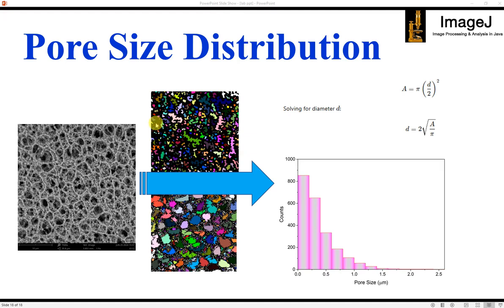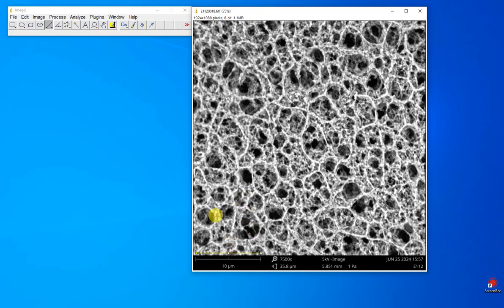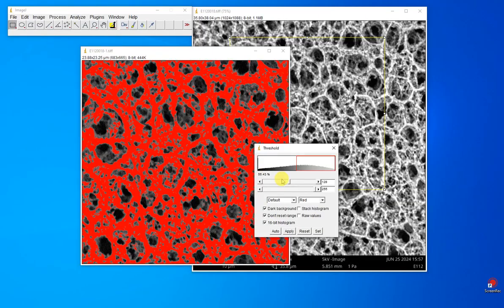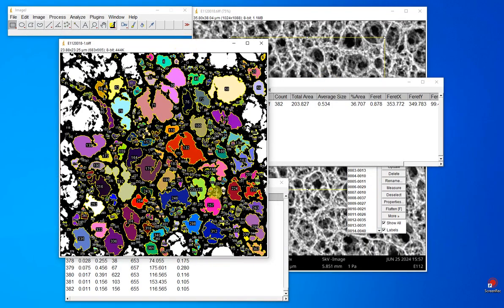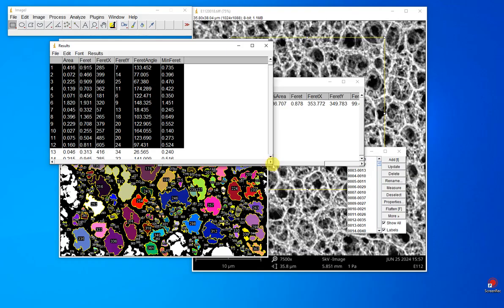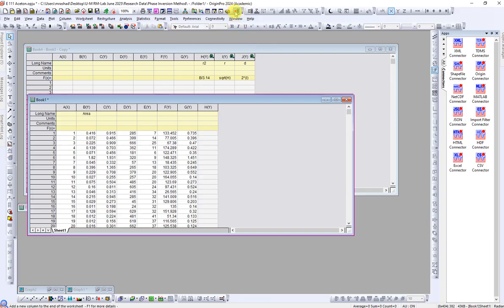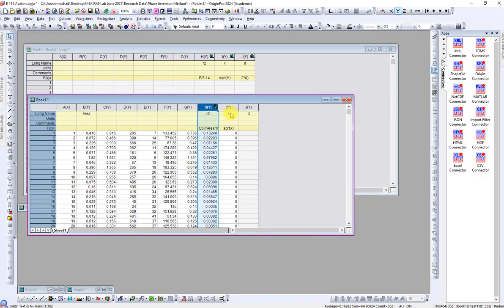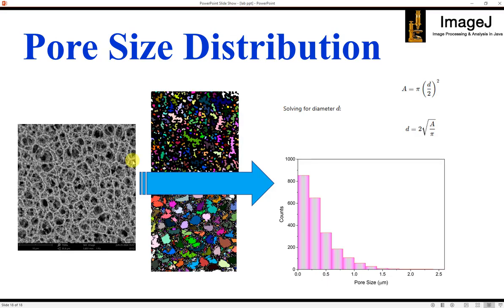Pore Size Distribution using ImageJ